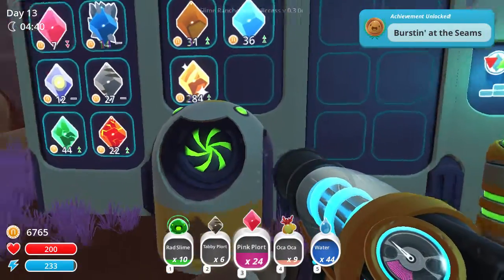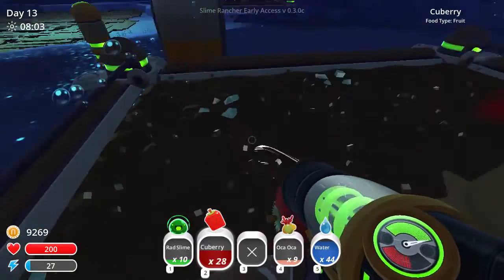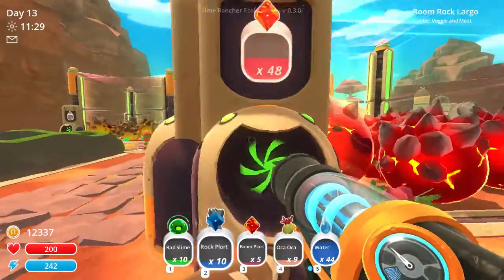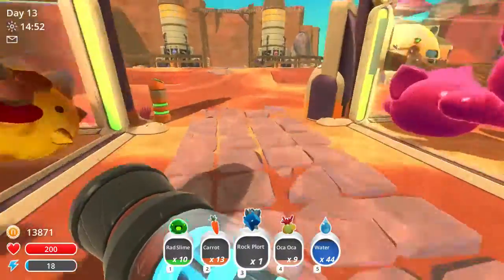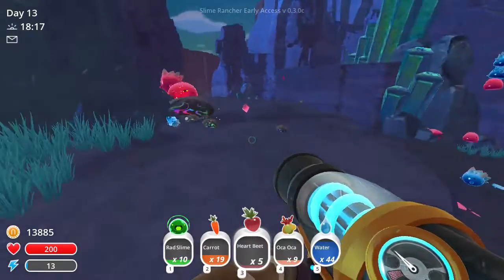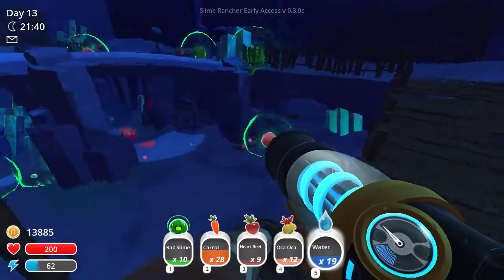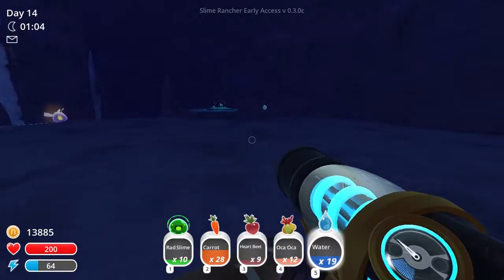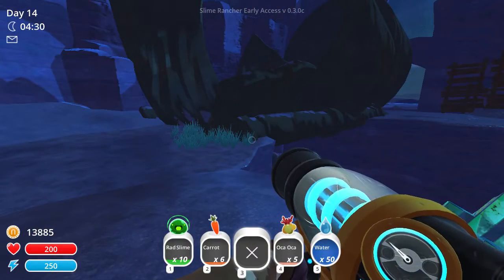Slime Rancher - Ep13 - Quarry Look